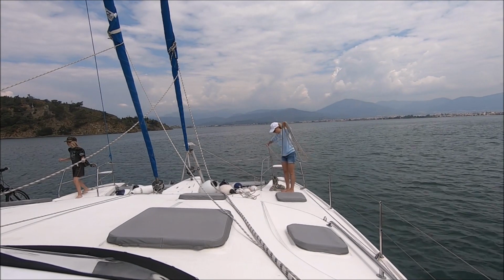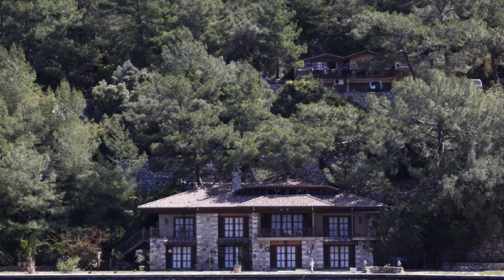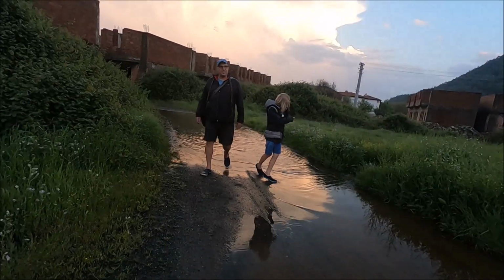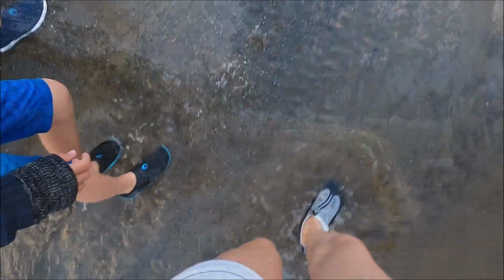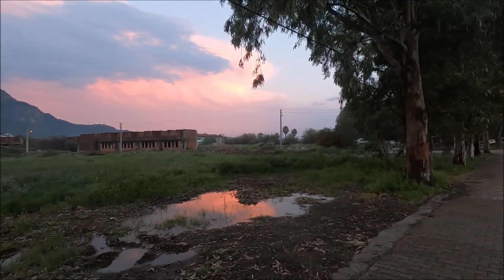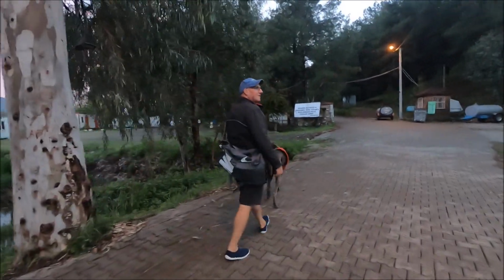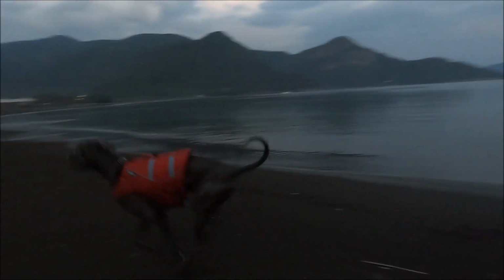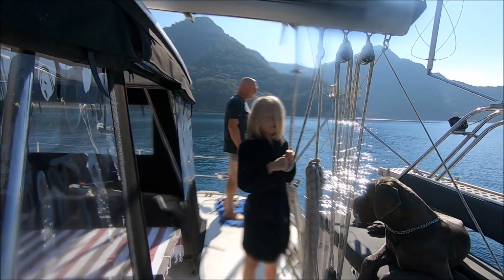S2Ep3 One night in Ekincik (17.04.2019)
ABOUT VIDEO:
We got to Ekincik out of plan. This place surprised us so much. It is just a 10 min video but we couldn't make a longer one :). Why? Go and see.

MMM & Leon
Zarafet Crew

SHORT CUT:
0:00 Intro
0:30 in previous episodes
1:00 Squall
2:14 Ekincink by night
7:37 Ekincik by day
9:23 Sailing back to Fethiye